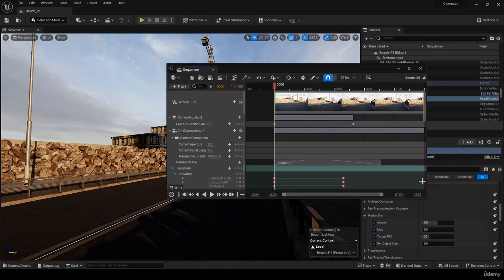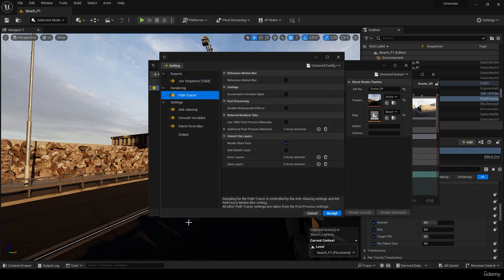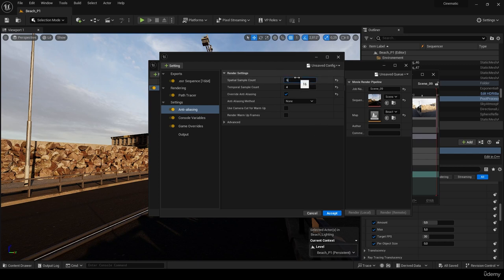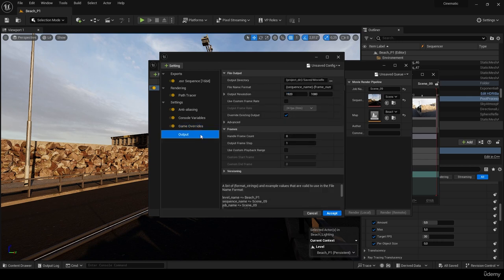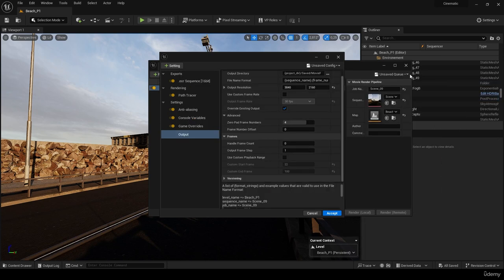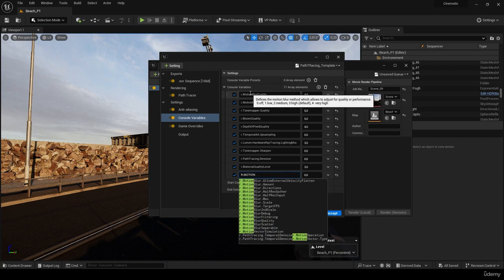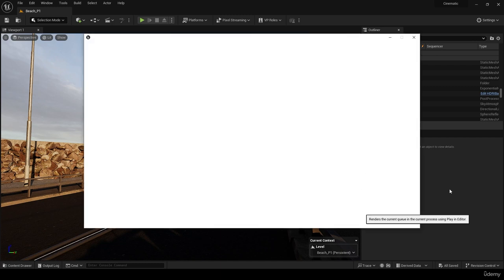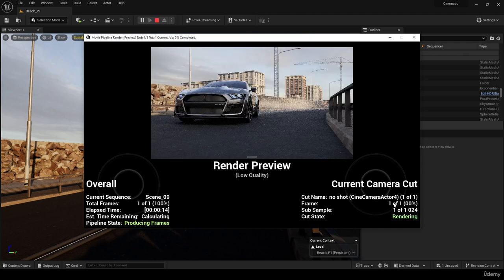49 Path Tracer Render Settings